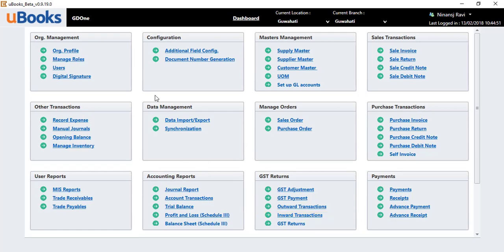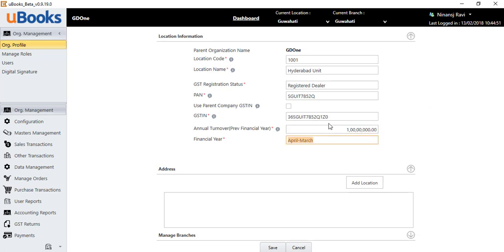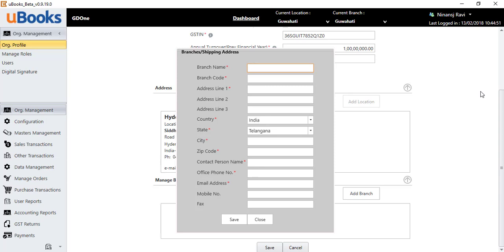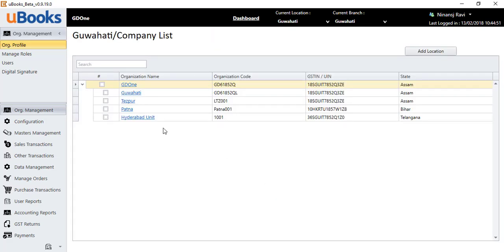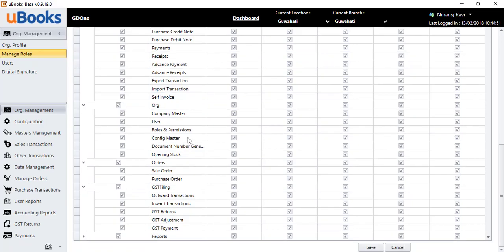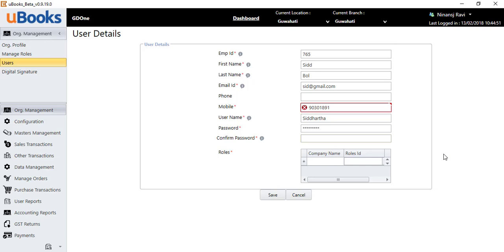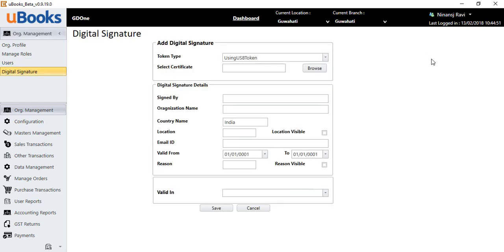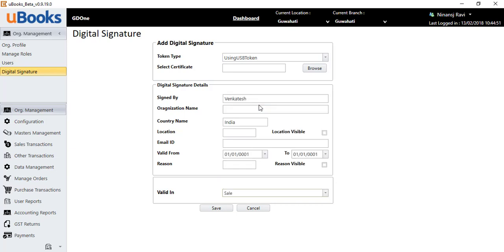How to set up your Organization in uBooks Accounting Software?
uBooks empowers businesses to simplify their ABC difficulties through dedicated Accounting, POS enabled Billing and GST Compliance. uBooks is a licensed product from Udyog Software (India) Ltd, the leader in GST Tax Technology and Compliance Automation.

For more details please contact Udyog Software (India) Ltd.
or alternatively you can also reach them at their toll-free number 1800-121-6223.

Udyog Software has its presence across India.

Happy GSTing!